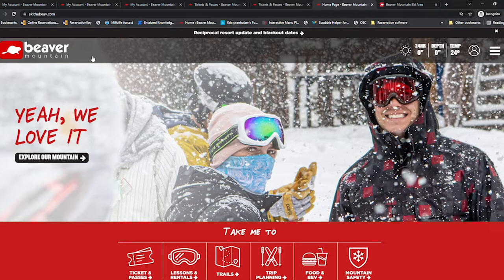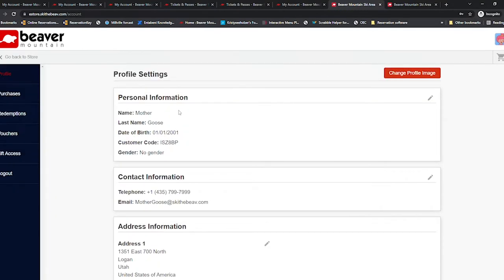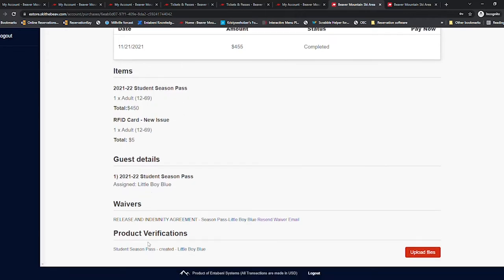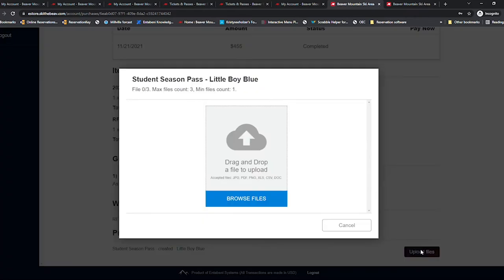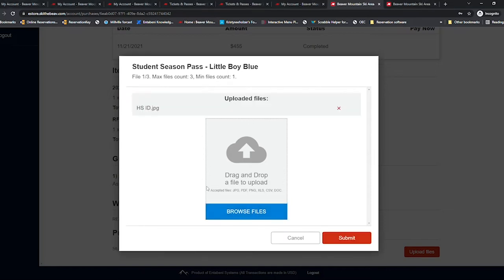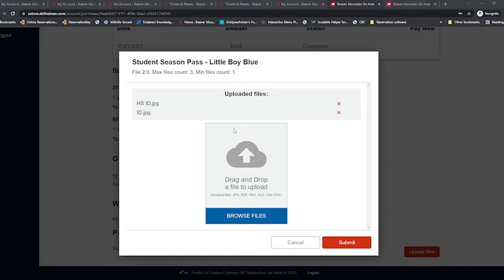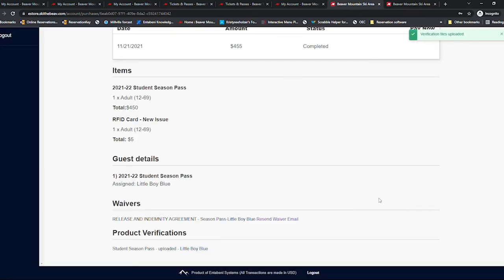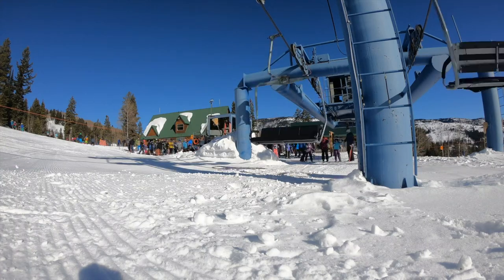HOW TO: Student Verification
Every student season pass needs to be verified. This means that you must provide clear proof that you are both a student and currently enrolled in classes. Follow the steps in this video to make sure your student season pass is 100% valid and ready to go for the upcoming season.